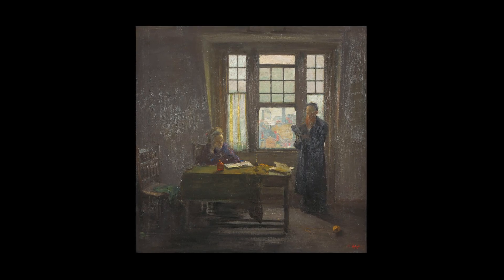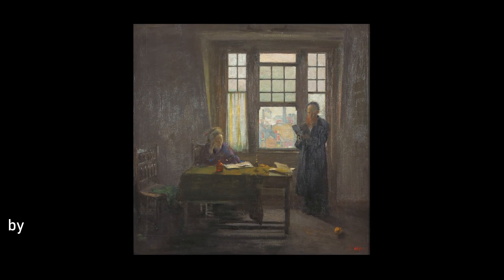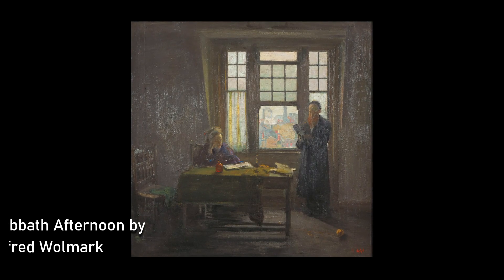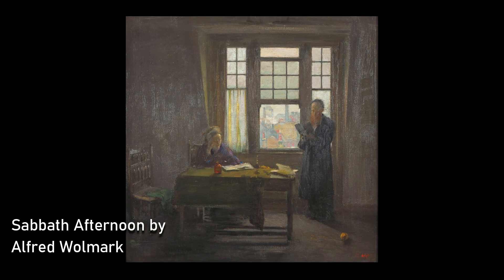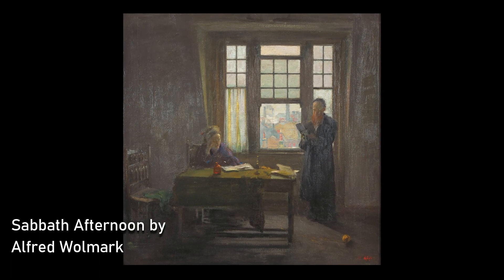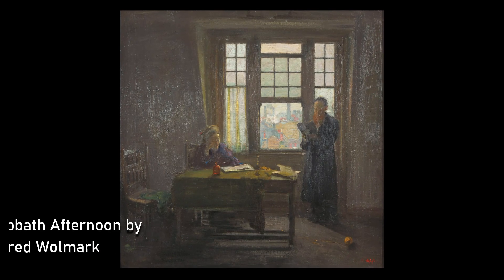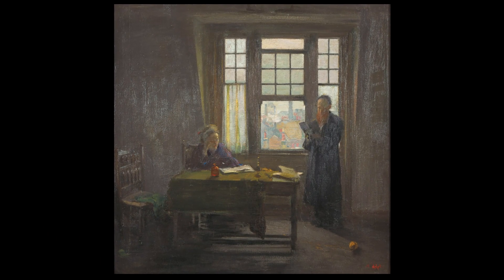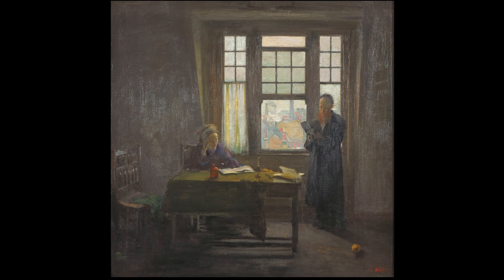Sabbath Afternoon by Alfred Wolmark